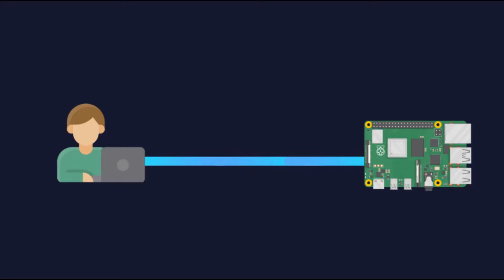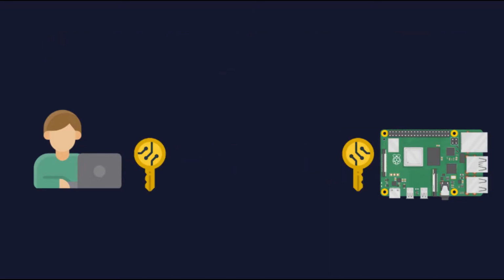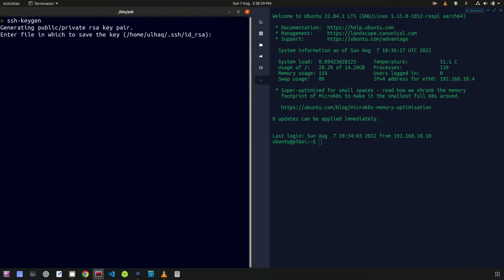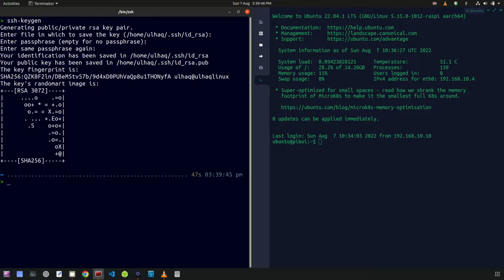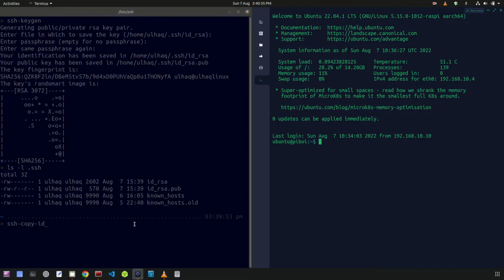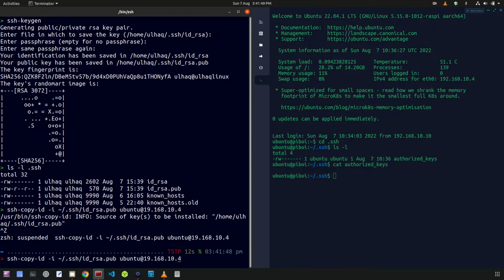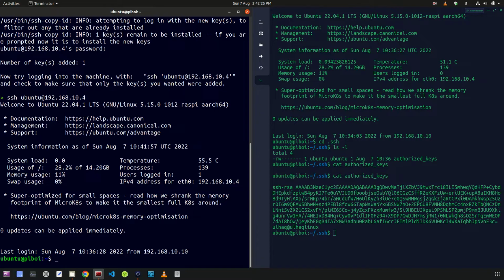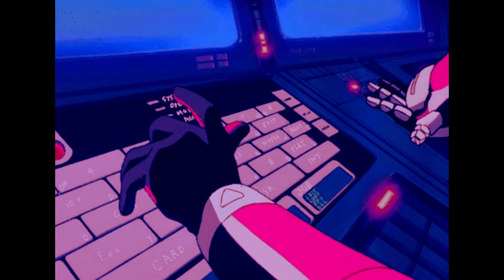Go passwordless with SSH keys | Setup public key authentication | Remote login into your raspberrypi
In today's video i will guide you on how you can setup key-based authentication to remote login into your servers without the use of a password. Public-key authentication provides enhanced security than traditional passwords and it is very easy to setup.